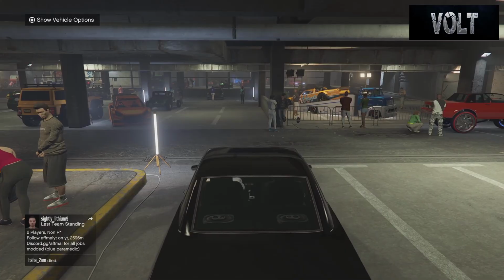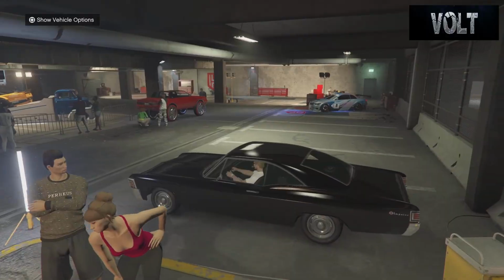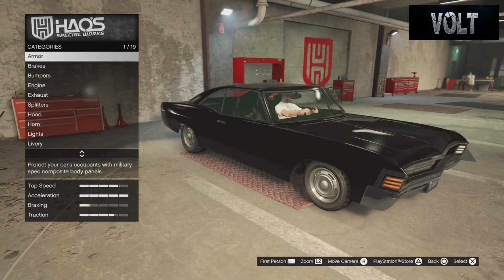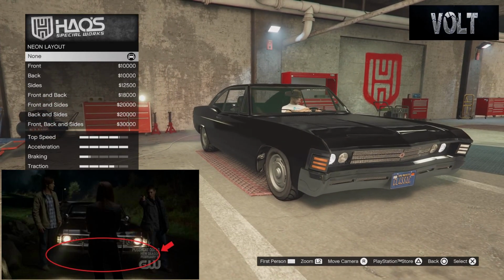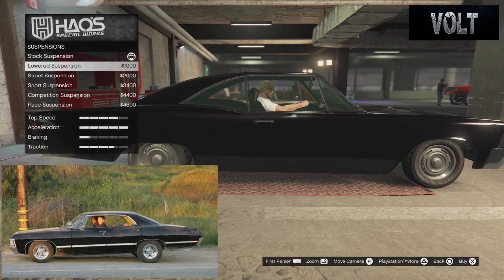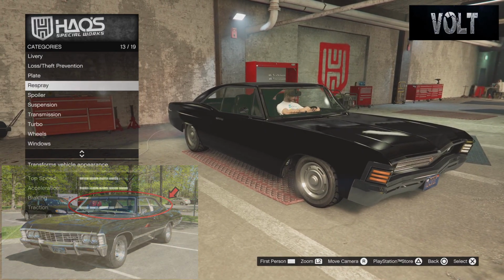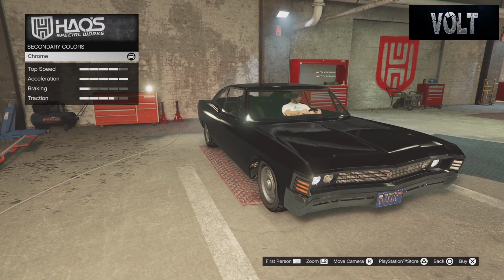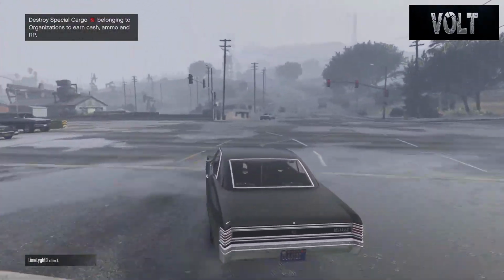Supernatural - Dean Winchester's 1967 Chevrolet Impala "Baby" (GTA Online Declasse Impaler)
After someone requested this a while back I am finally getting around to doing it. I don't know much about the show or the car but what I did find is what I talked about in the video, so enjoy 🙂.

Vehicle Choice : 1967 Chevrolet Impala "Baby"
Car Used: Declasse Impaler
Owner: Dean Winchester's
Driver: Dean Winchester's
Main Color: Custom Pure Black Crew
Hex Code
RGB: (0, 0, 0)
Alternate Color: Metallic Black
Pearlescent: Black or None
Secondary Color: Chrome
Alternate Color: N/A
Lights: Stock or White
Neon Color: None
Livery: None
Plate: Yellow on Blue
Plate Text: KAZ ZY5
Rims: Track - Stock
Rim Color: Chrome

I  will see you guys with more videos in the future. Have a beautiful day and I am out, Peace.

Have questions? Want to just join car meets or even just chat with me?